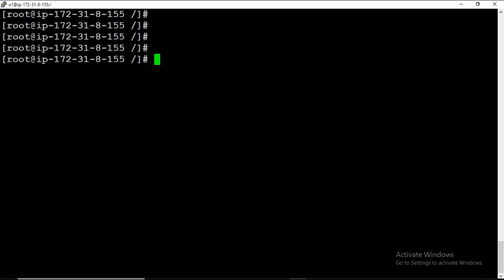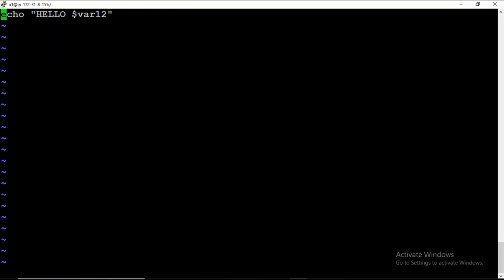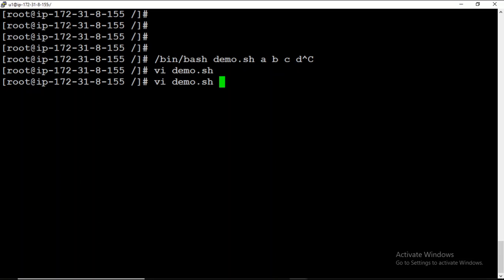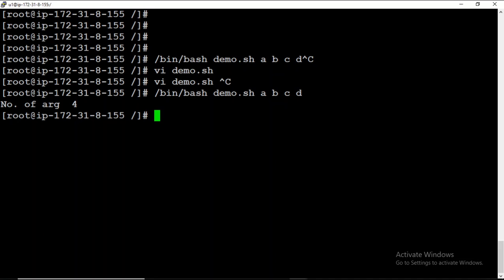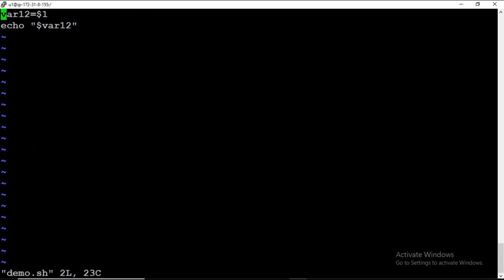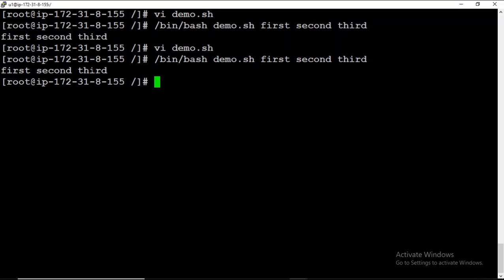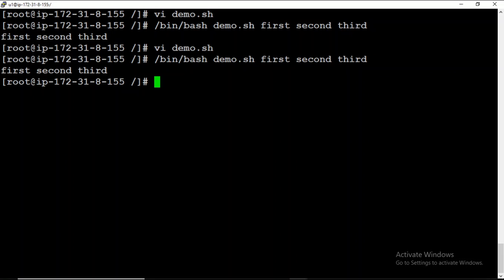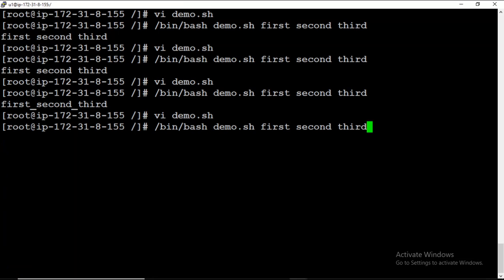COMMAND LINE ARGUMRNTS IN SHELL/BASH SCRIPTING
how to pass arguments to script
how to manage those arguments